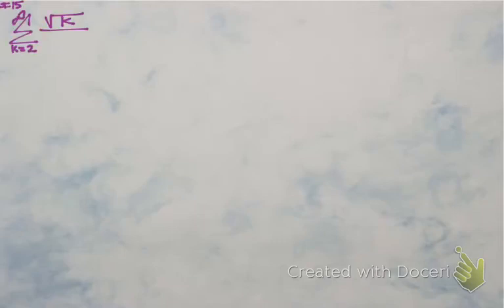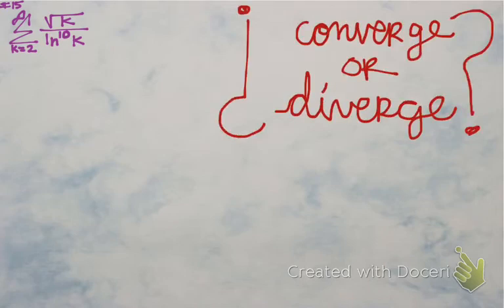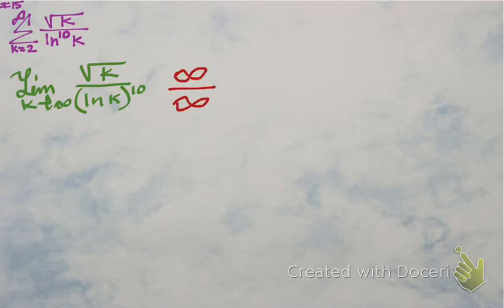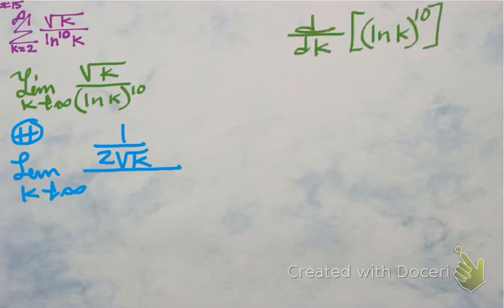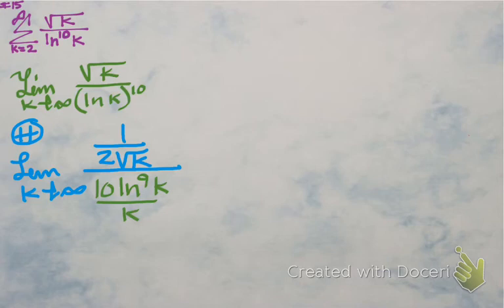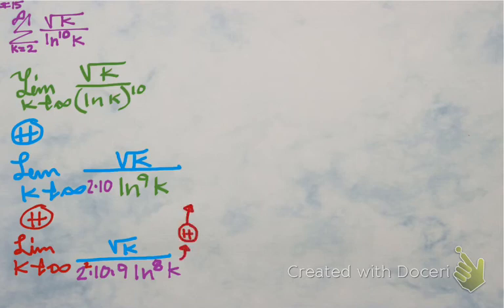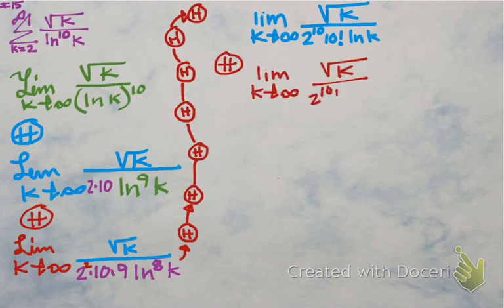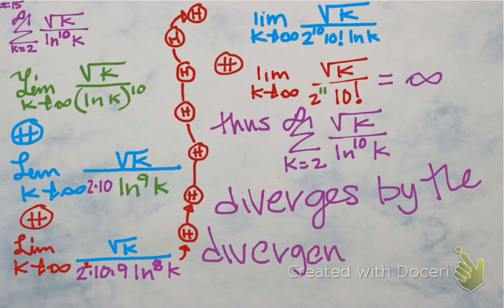The divergence test for series, harder example